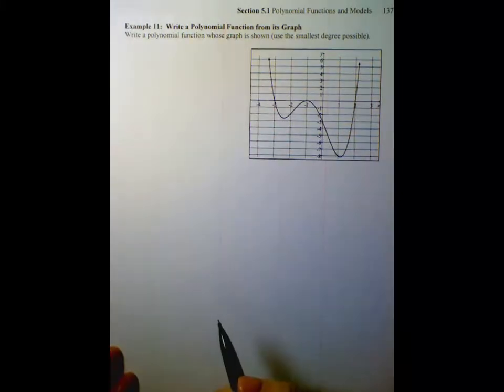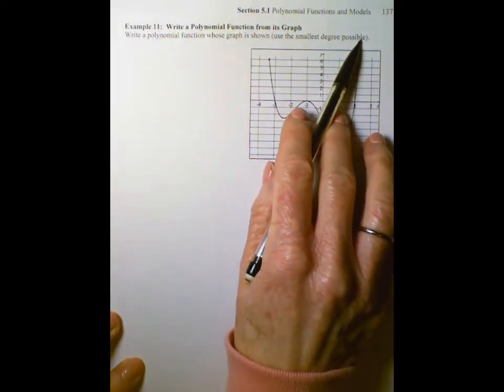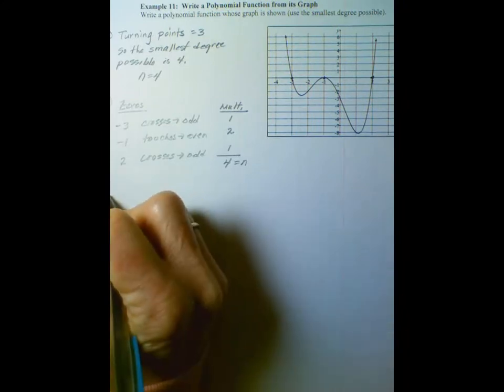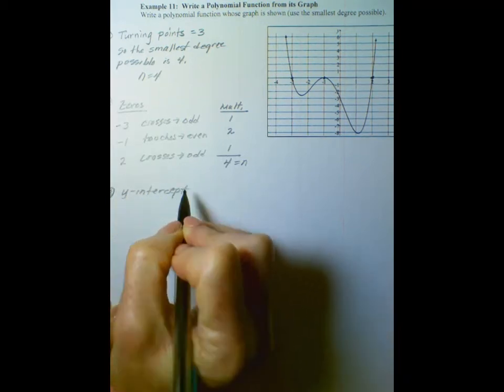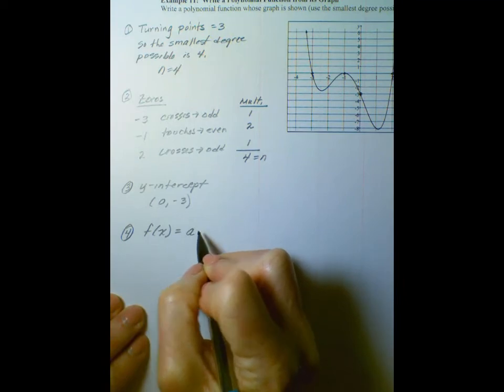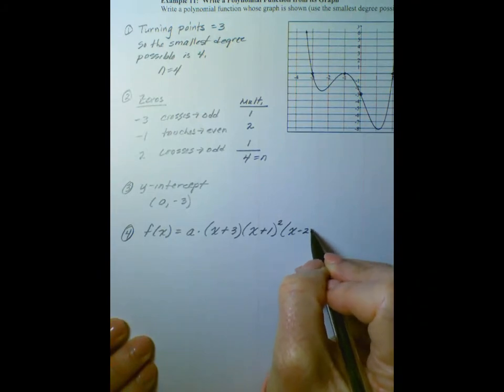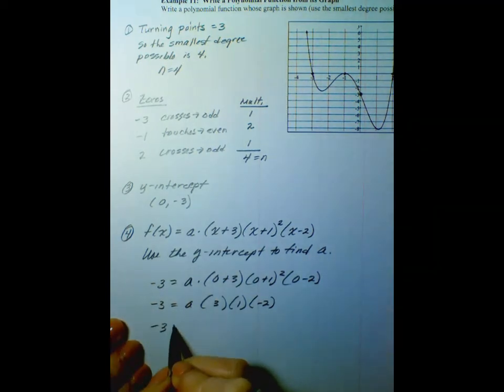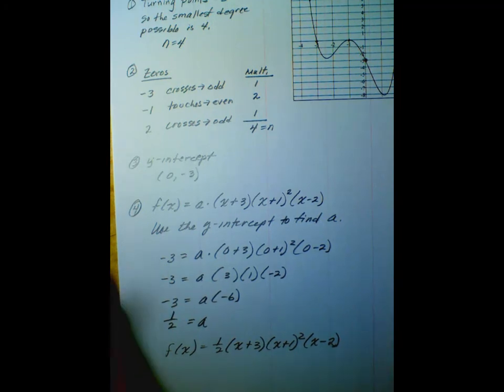Sec 5.1 Part 9